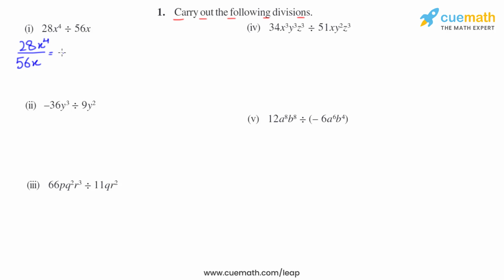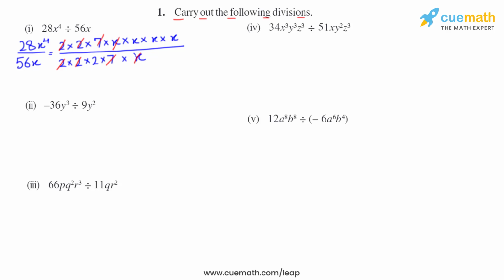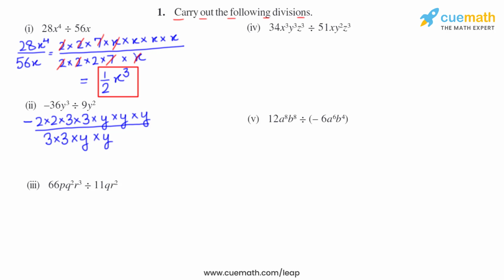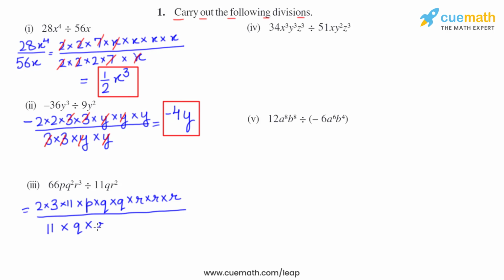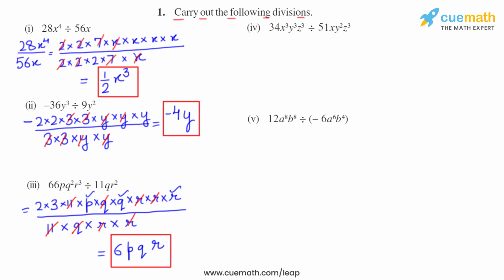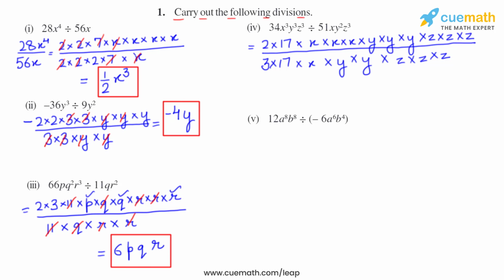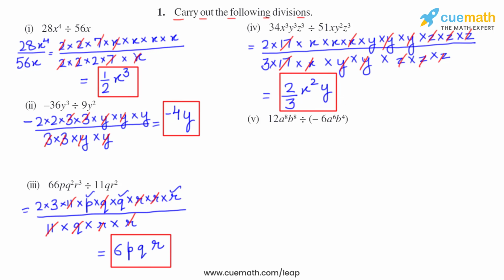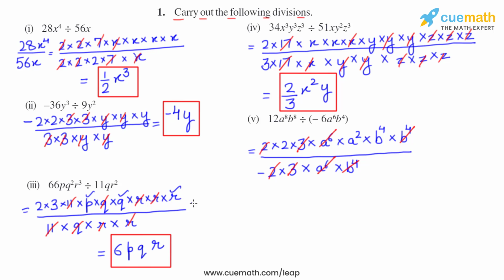Class 8 Chapter 14 Ex 14.3 Q 1 Factorisation Maths NCERT CBSE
This video covers NCERT Class 8  Maths Chapter 14 Exercise 14.3 Q1 (Factorisation )

To download pdf of all text solutions for this chapter click here NOW